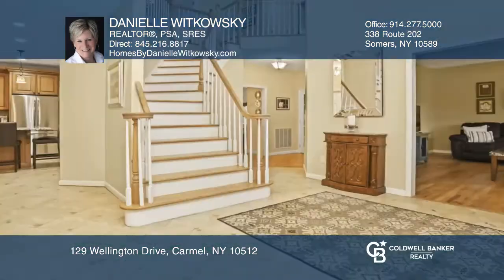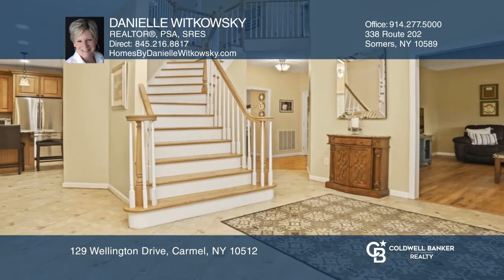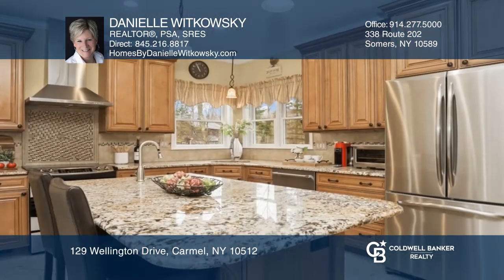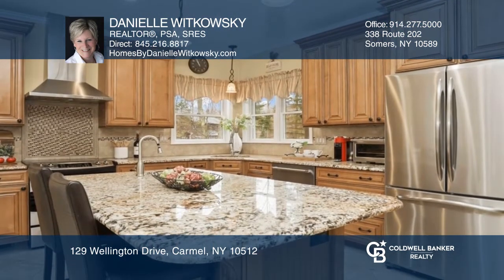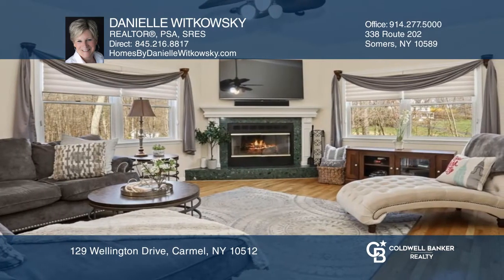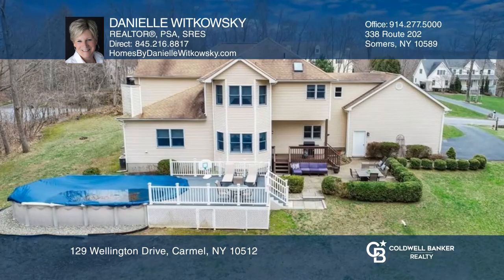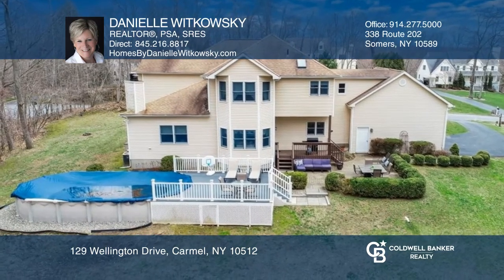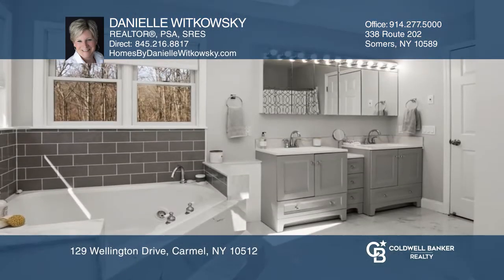129 Wellington Drive Carmel, NY | ColdwellBankerHomes.com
129 Wellington Drive, Carmel, NY

This front porch Contemporary Colonial is perfectly set on two, park-like acres on a quiet cul-de-sac in the sought-after Mahopac School district. A grand, two-story foyer envelopes you as you enter this home. You will appreciate the effortless open floor plan with formal and informal rooms for ever